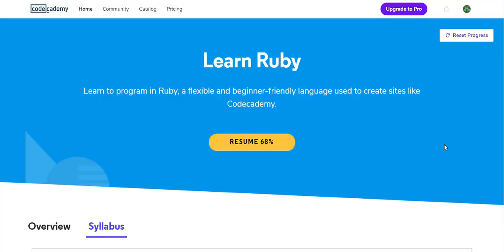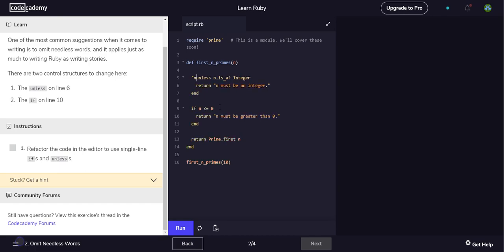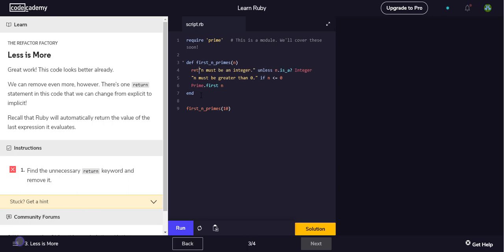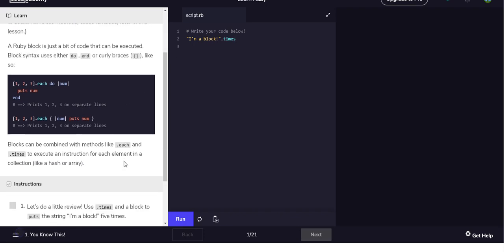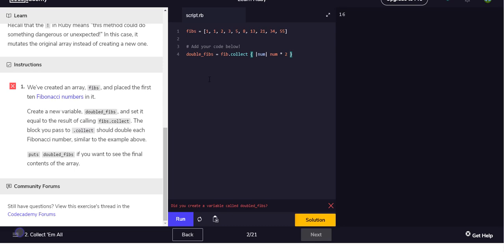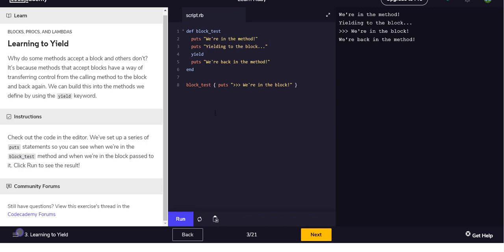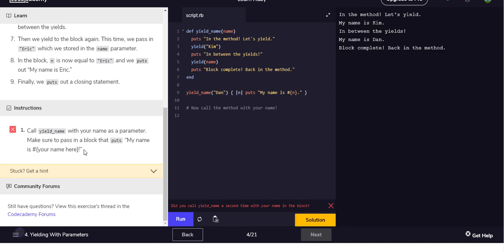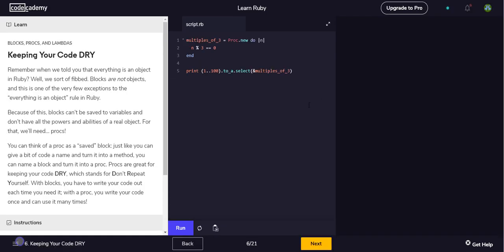Let's Learn Ruby On Codecademy - Episode 14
In this episode, we go over a few refactoring exercises and then move on to diving deeper into features we've already covered; blocks, and two new things; procs and lambdas.